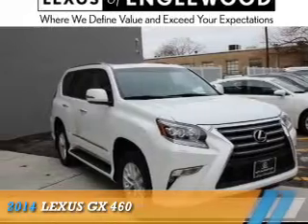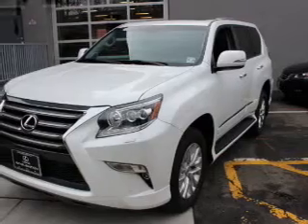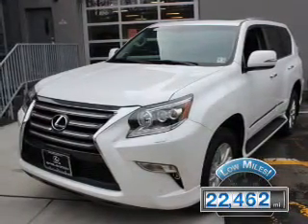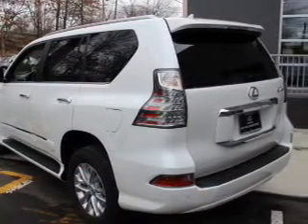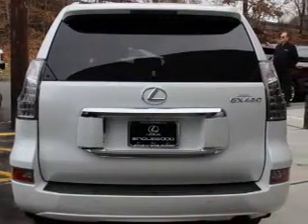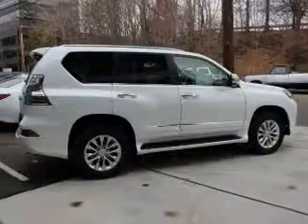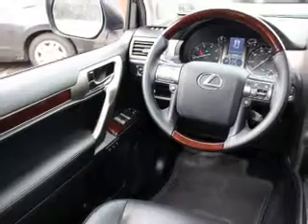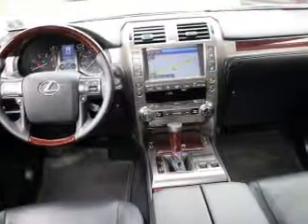2014 Lexus GX 460 E5081384 - Englewood NJ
Year: 2014
Make: Lexus
Model: GX 460
Trim:
Engine: 4.6 liter 8 Cylindercylinder 4WD
Transmission: 6-Speed Automatic
Color: White
Mileage: 22462
Address:
VIN:JTJBM7FX5E5081384